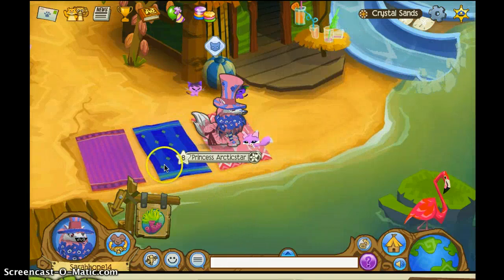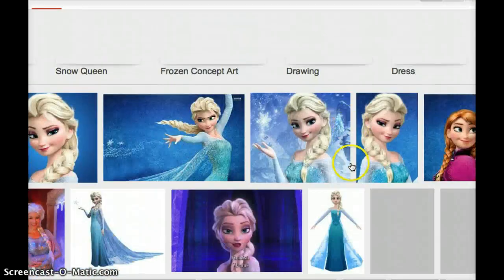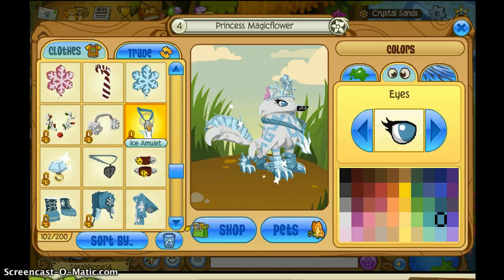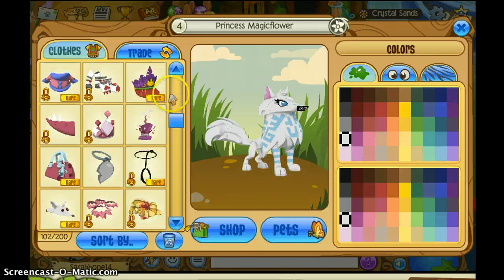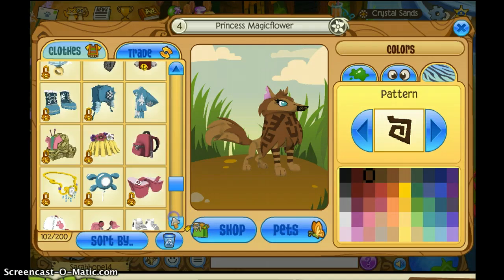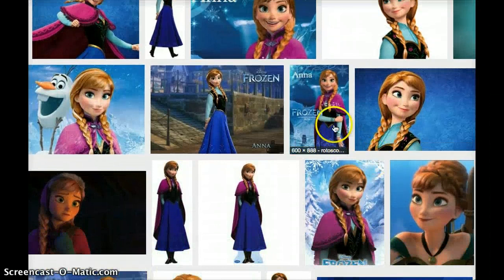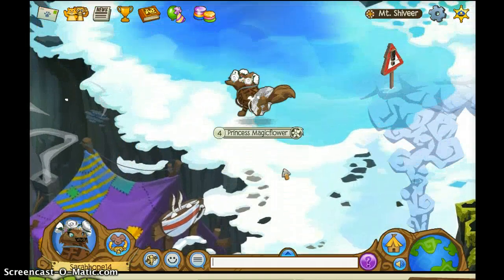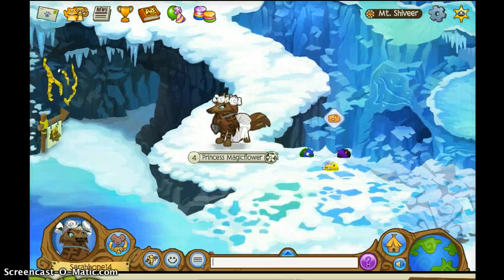How to make Elsa and Anna on AJ!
Hi guys!! This is how to make Elsa and Anna on aj. Hoped you enjoyed! See ya in the next video!!!